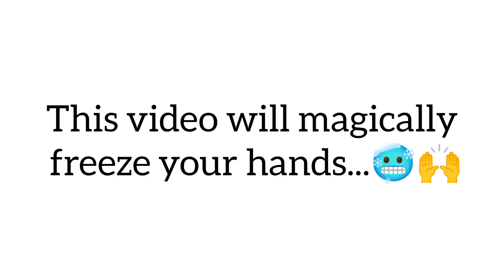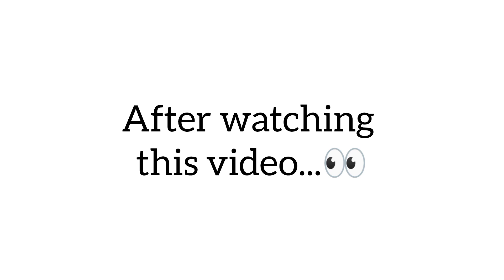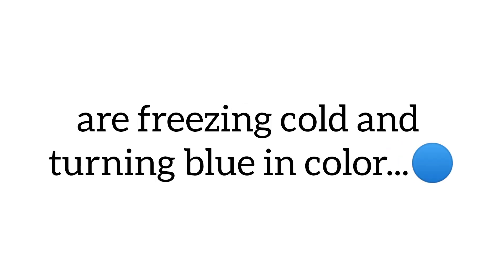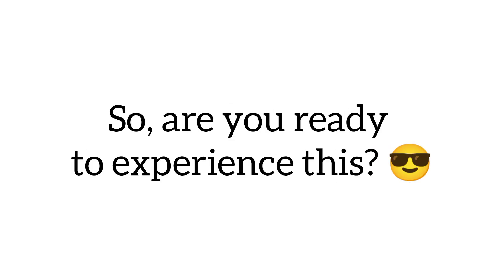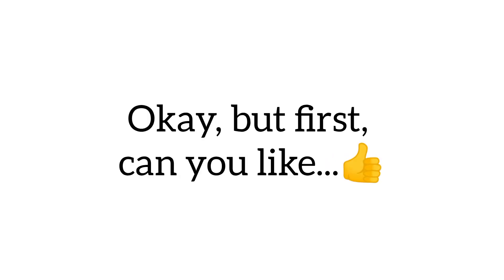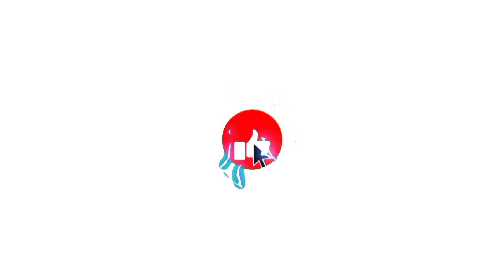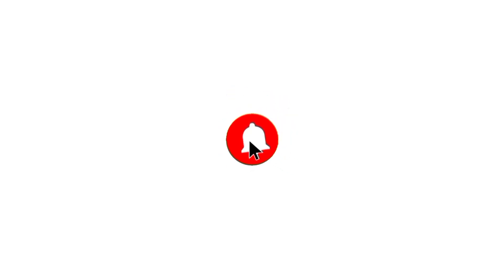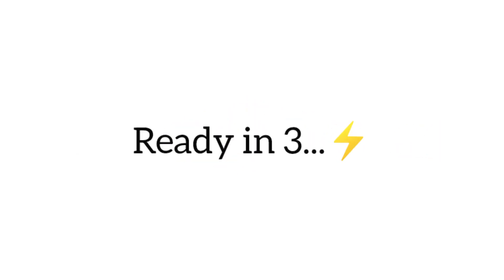This Video will Make Your Hands Freeze! 🥶